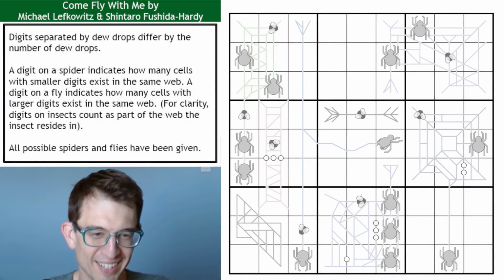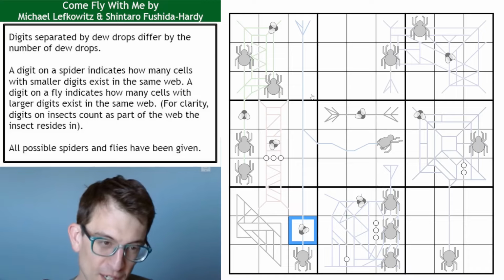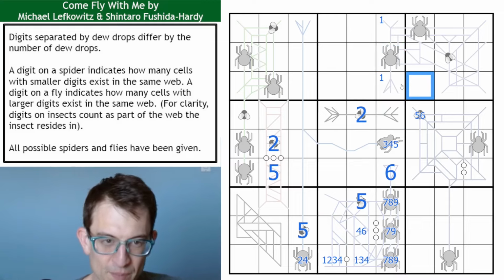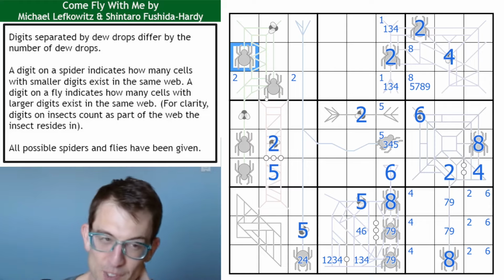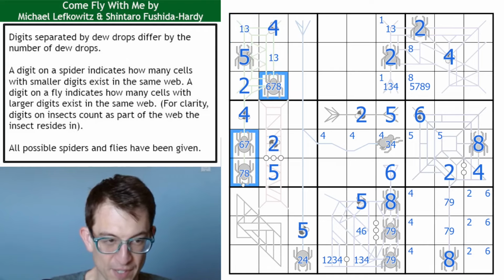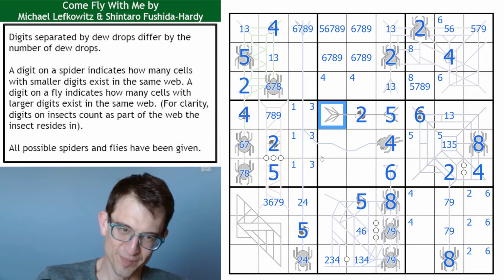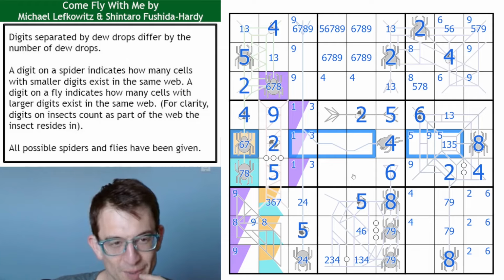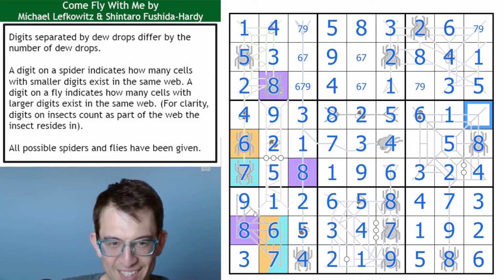The crawliest sudoku you've ever done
A fabulous idea and execution today from Michael Lefkowitz and Shintaro Fushida-Hardy, titled "Come Fly With Me." After this puzzle I'd go with them on a trip anywhere.

Digits separated by dew drops differ by the number of dew drops.

A digit on a spider indicates how many cells with smaller digits exist in the same web. A digit on a fly indicates how many cells with larger digits exist in the same web. (For clarity, digits on insects count as part of the web the insect resides in).

All possible spiders and flies have been given.